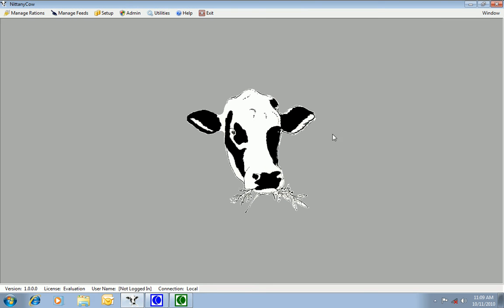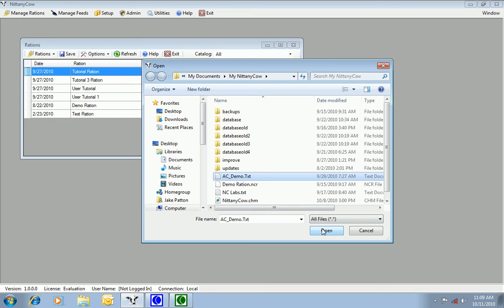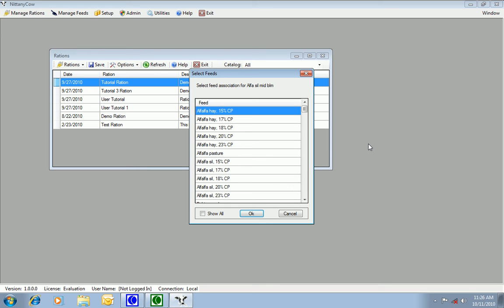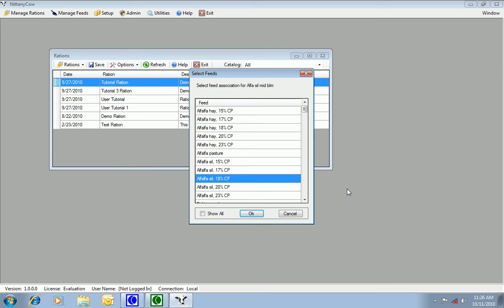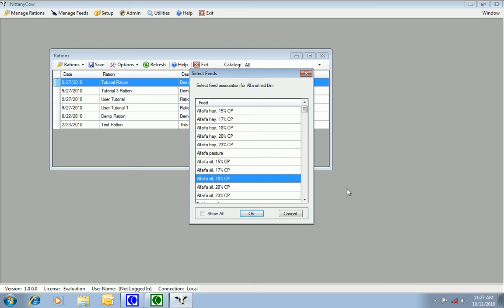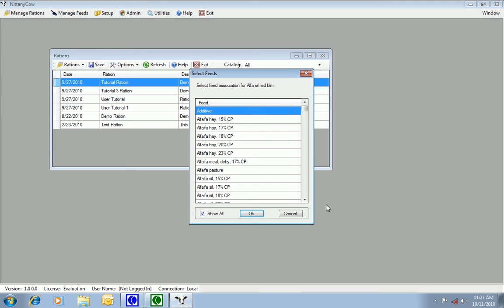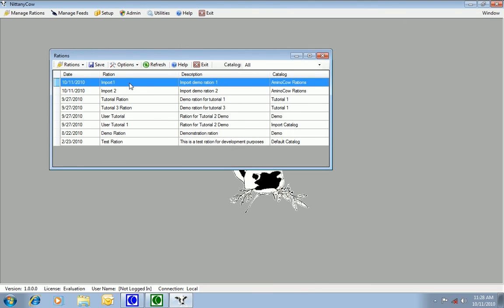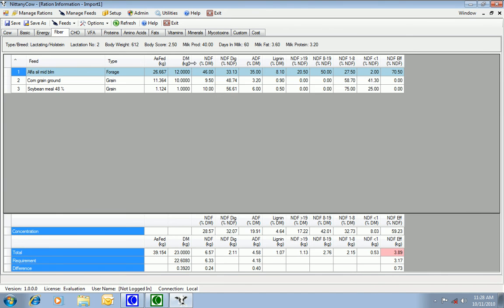Tutorial5.avi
NittanyCow Tutorial 5: Importing AminoCow Rations